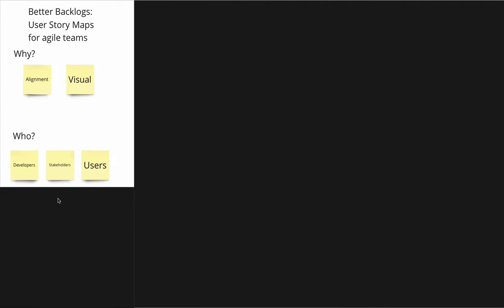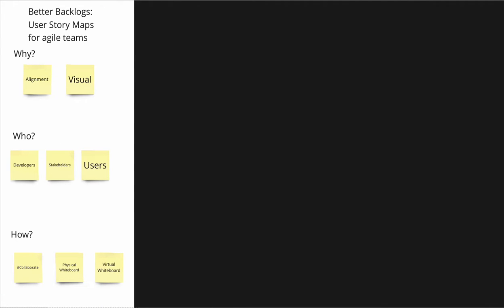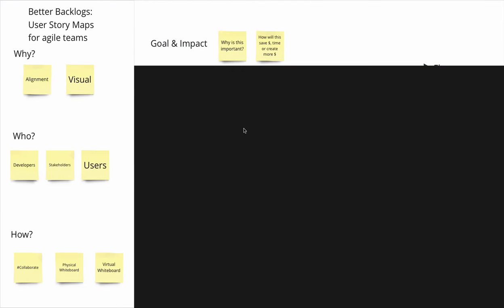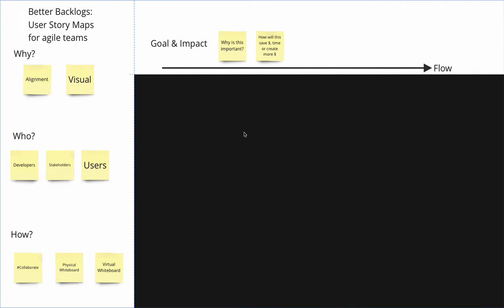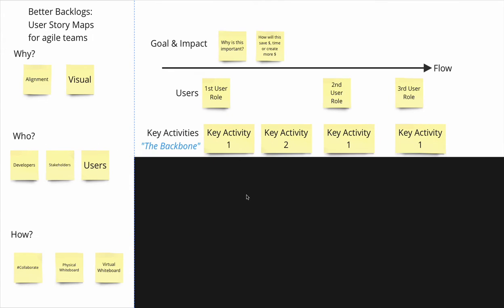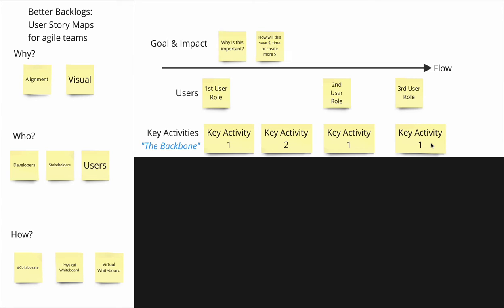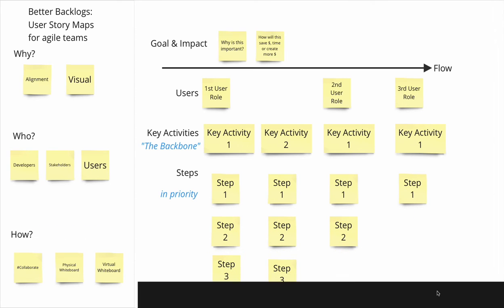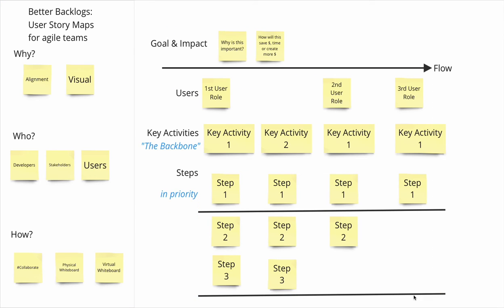Better Backlogs: User Story Maps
A quick video on how to create and use user story maps with your agile teams.